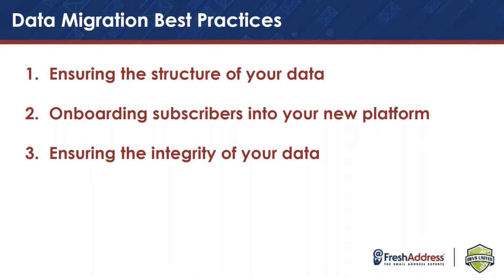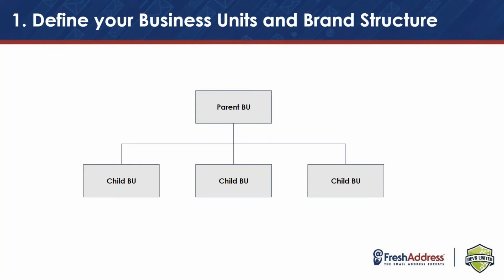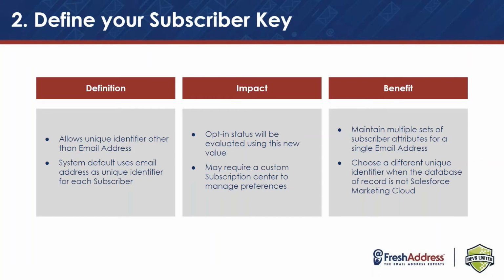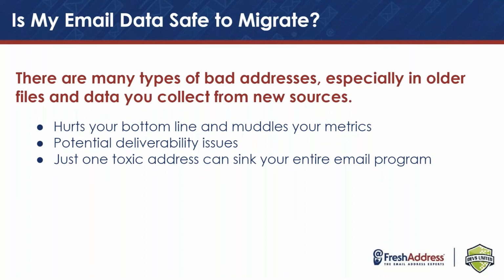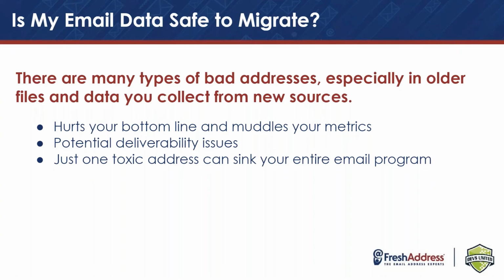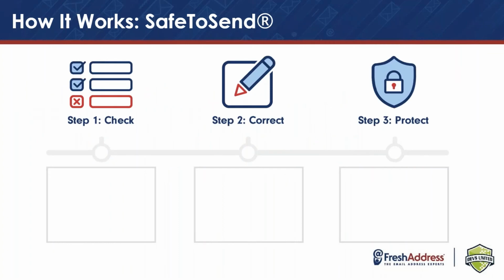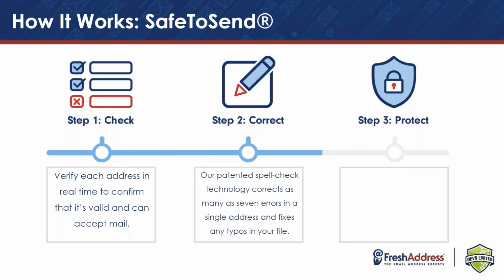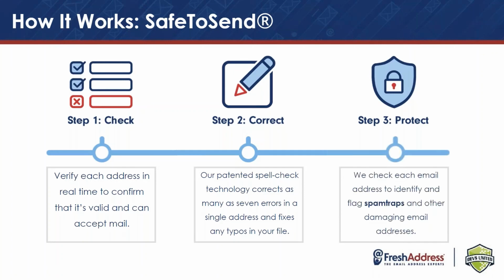Migrating to Salesforce Marketing Cloud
Are you considering to begin the journey of migrating to Salesforce Marketing Cloud? We will narrow down some best practices to make sure the process is done right the first time and why email data hygiene is such as essential part of the data migration process.